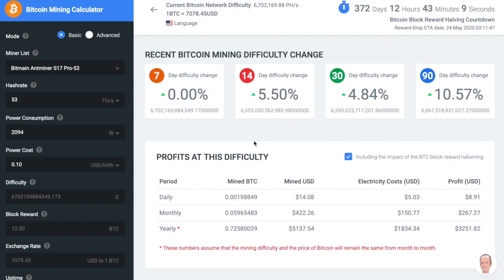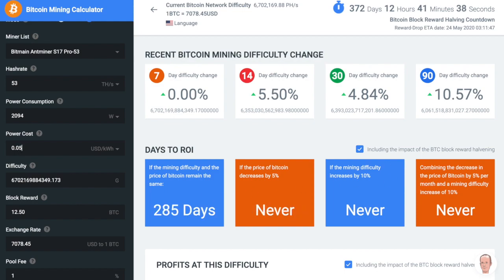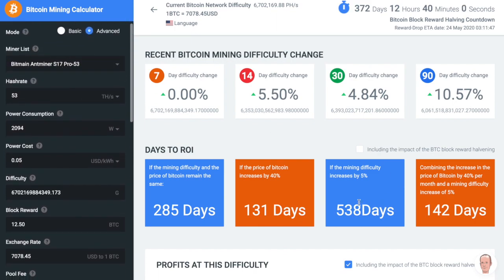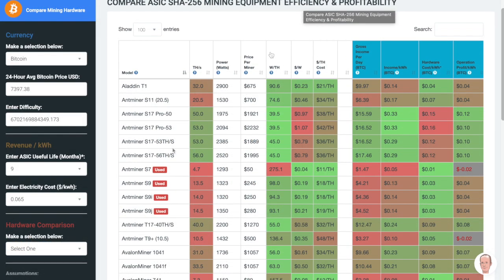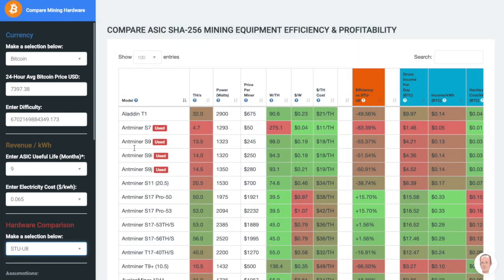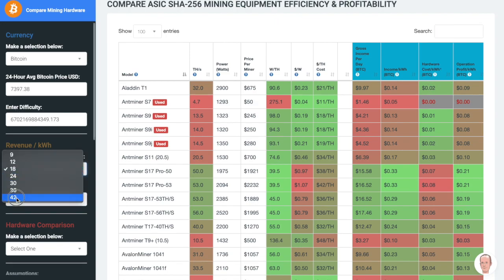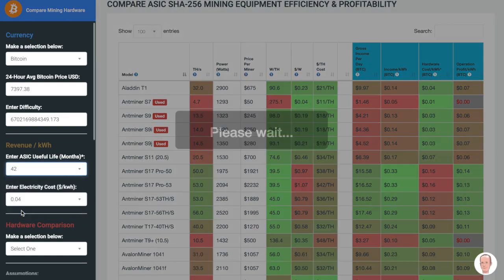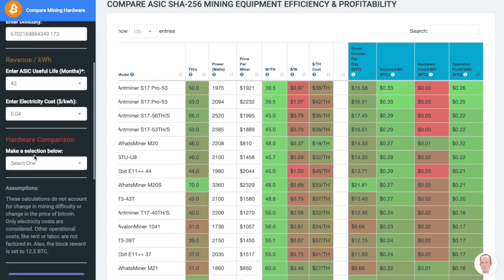Crypto Mining Tools - Intro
See why is the best set of free mining profitability calculators and ASIC miner comparision tools available today!